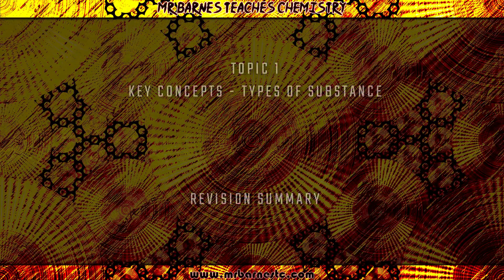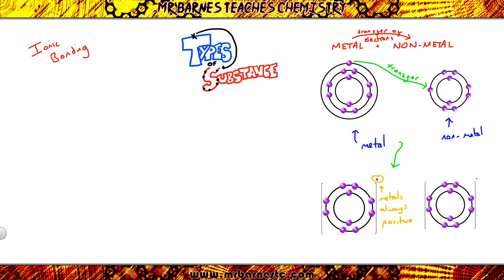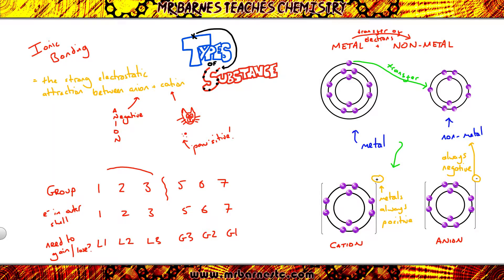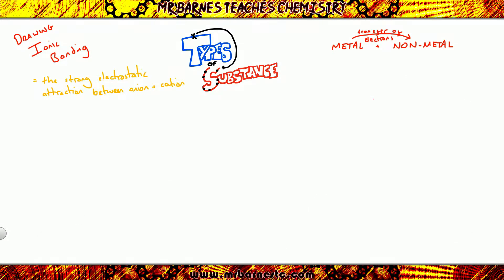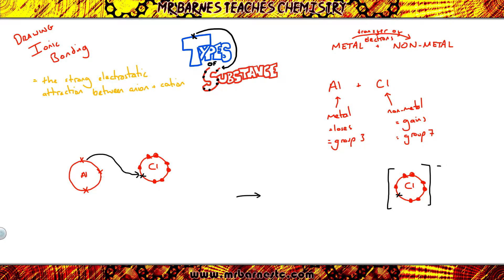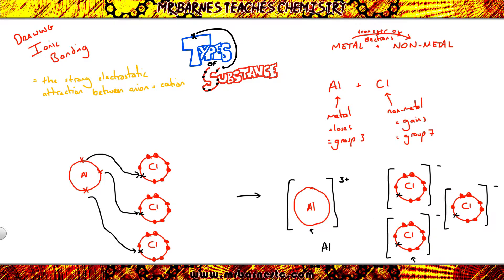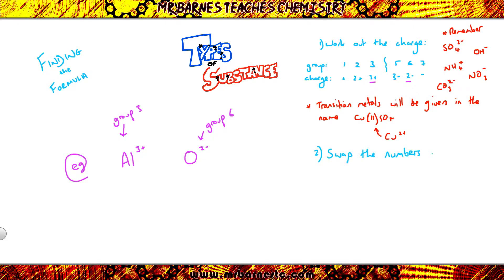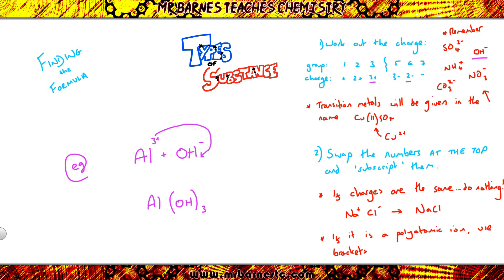GCSE Chemistry 1-9: Ionic Bonding Revision Summary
This is a revision summary video for the first part of the first topic of the new 1-9 Chemistry GCSE - focusing on Ionic Bonding. Here you can recap what ionic bonding is, what an ion is, how ions form, how to draw dot and cross diagrams, how to work out the charge and formula for ionic compounds and what the properties of ionic compounds are. Hopefully you find it useful!